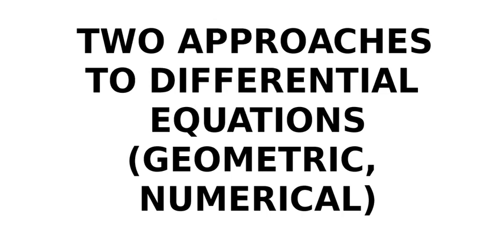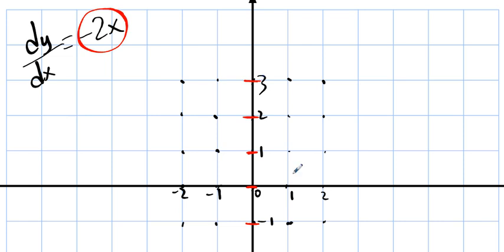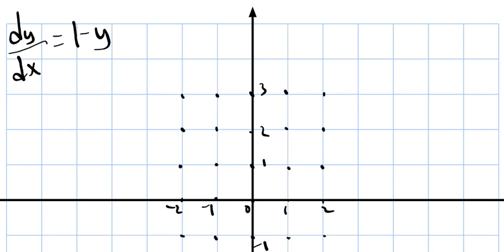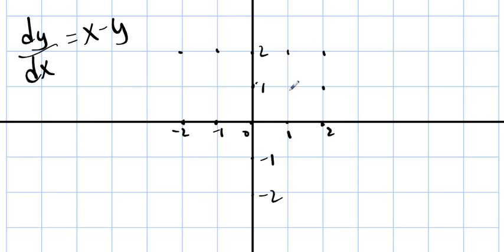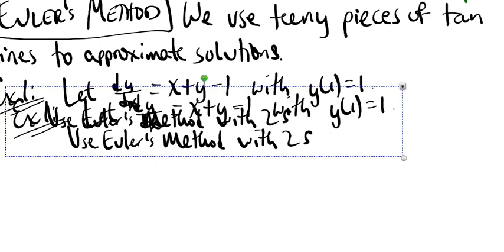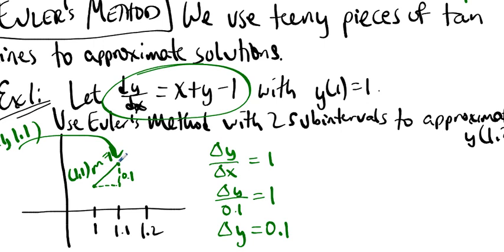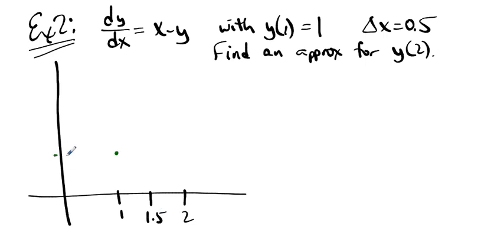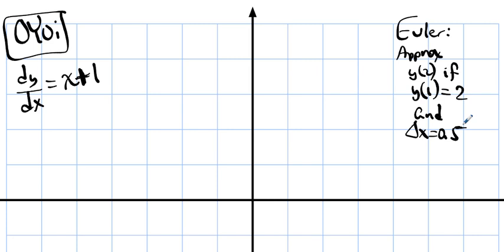MATH222 Lesson 18 Slope Fields and Euler's Method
This screencast takes a look at differential equations from two perspectives: geometric (slope fields) and numerical (Euler's Method).  Several examples of each are presented.